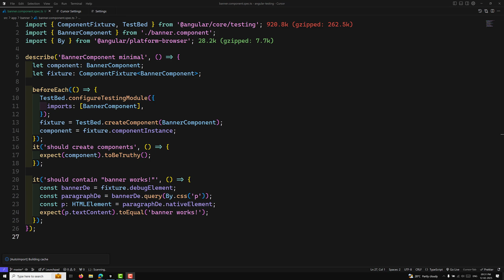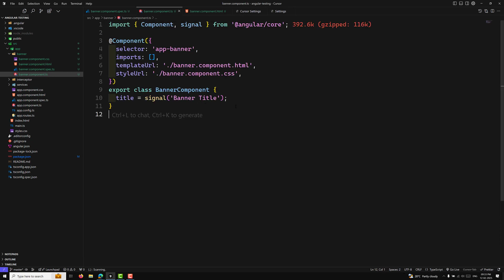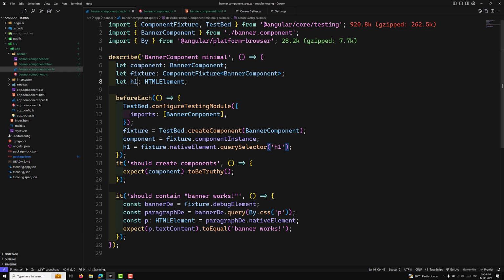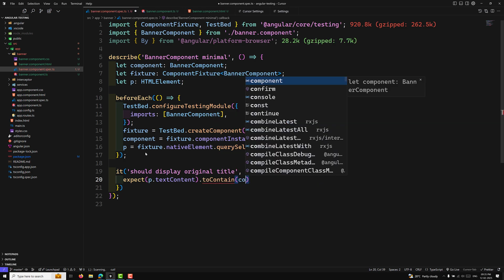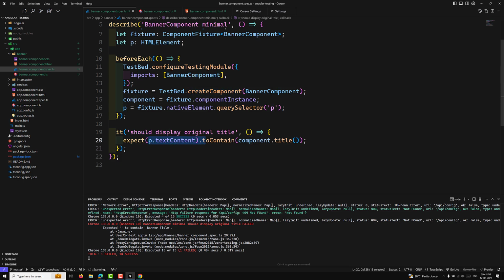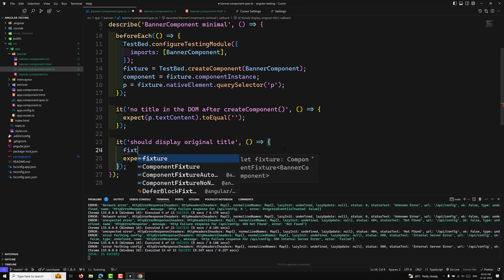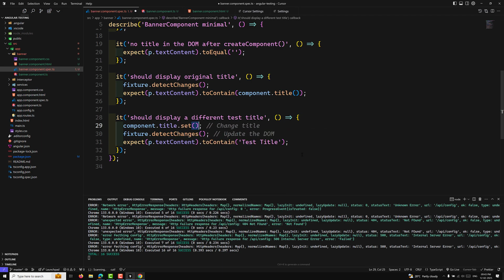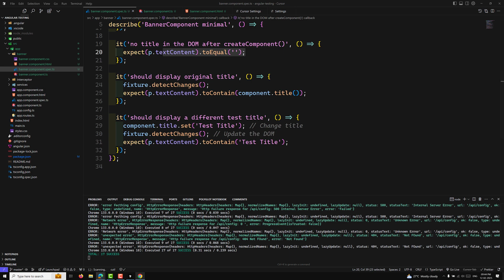204. Angular Component Binding & Unit Testing: detectChanges() Explained!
Learn how to test component data binding in Angular using fixture.detectChanges(). In this step-by-step tutorial, we'll cover:
✔️ How to bind dynamic data in an Angular component
✔️ Why detectChanges() is required in unit tests
✔️ Writing test cases for component binding
✔️ Fixing test failures caused by missing change detection

By the end of this video, you'll master Angular testing best practices and understand how Angular updates the DOM in a test environment.